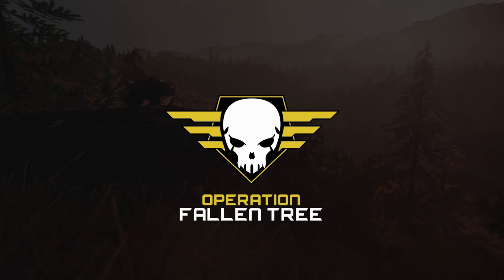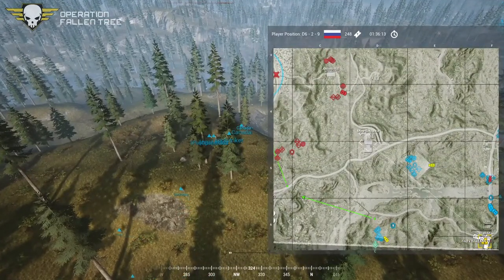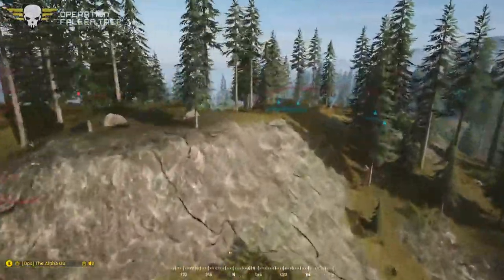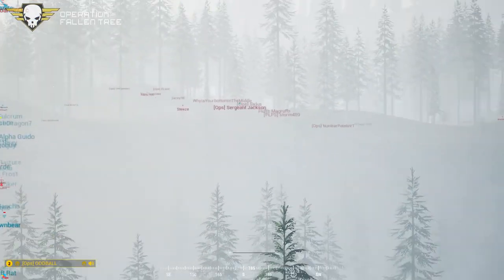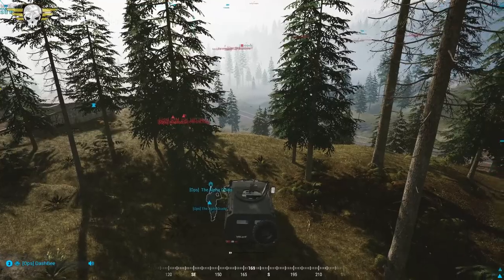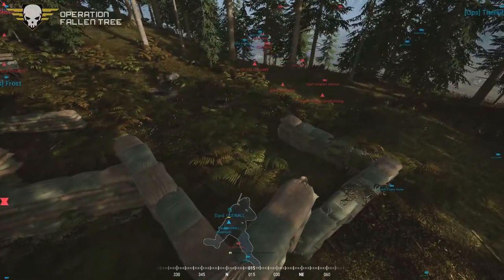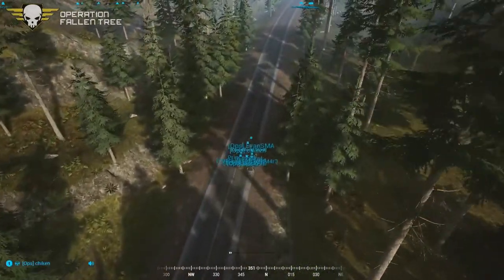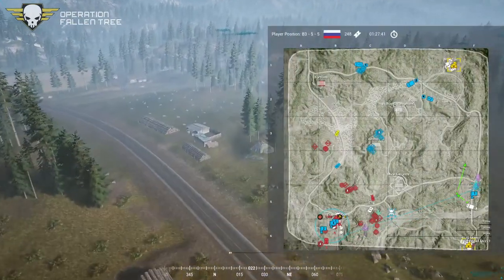Squad Ops | 1 Life Operation: Fallen Tree 8-5-2020